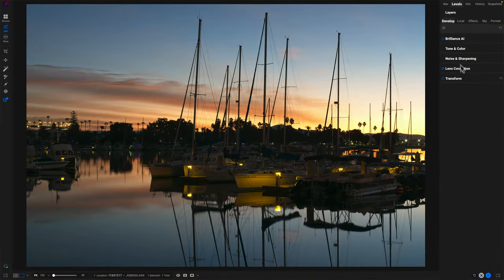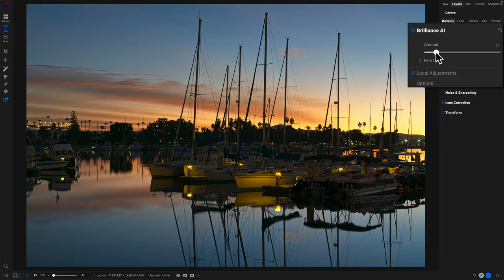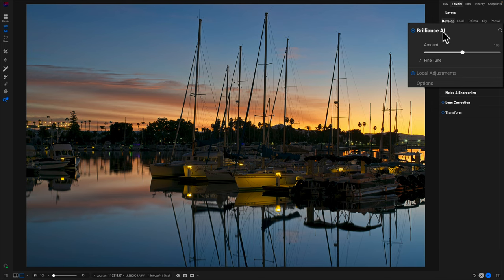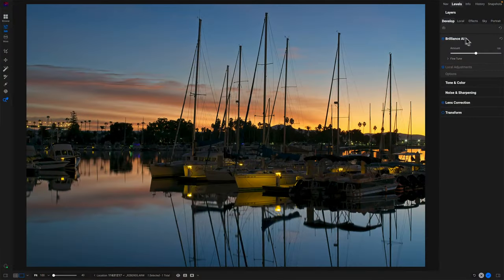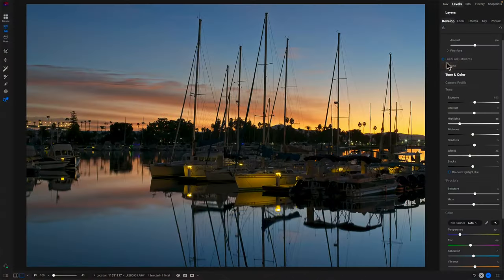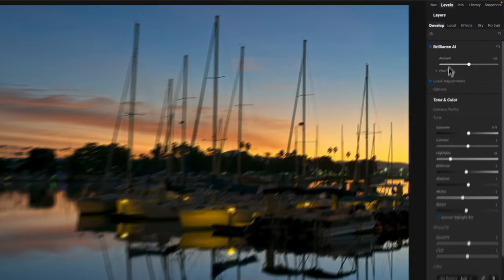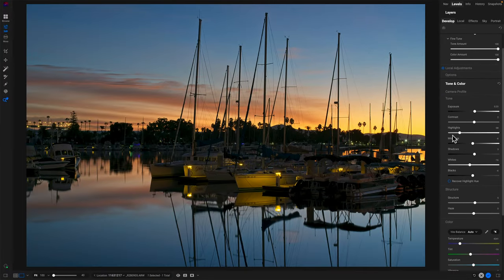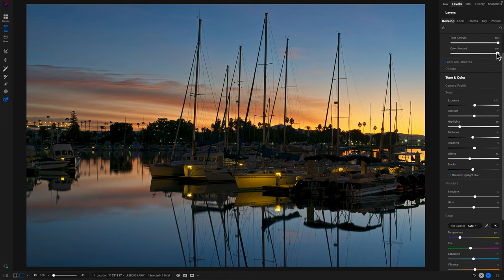Brilliance AI vs. Tone & Color - ON1 Photo RAW 2024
Brilliance AI is a mini “command center” for ON1 Photo RAW 2024. One of the many things it does is auto-adjust the sliders in the Tone & Color pane in Develop. In this video, I’ll explain the relationship between Brilliance AI and Tone & Color. Also, you’ll see how the Amount sliders in Brilliance AI work, what impact they have on Tone & Color, and how you can manually adjust and fine tune Tone & Color.

00:00 The Relationship Between Brilliance AI and Tone & Color
00:26 Use Discount Code SDP20 To Save 20% on ON1 Products
00:40 A Brief Demonstration Of Brilliance AI
01:18 Brilliance AI Amount Affects Tone & Color Sliders
02:40 Why Do Tone & Color Sliders Move The Way They Do?
05:40 The Fine Tune Amount Sliders In Brilliance AI
06:40 Using The Three Brilliance AI Amount Sliders Together
08:14 Manually Adjusting Tone & Color
10:15 Wrap-up